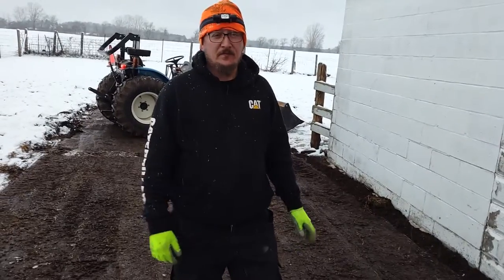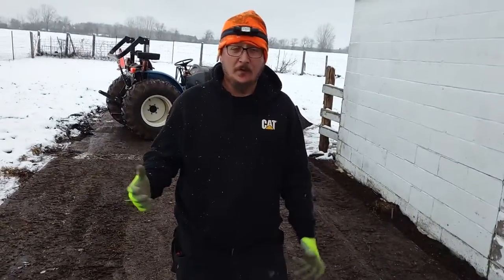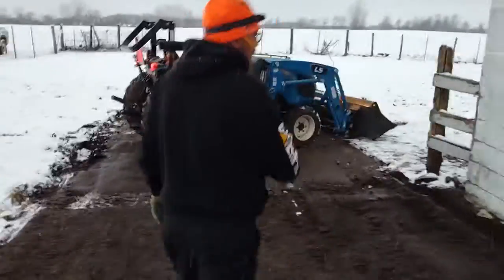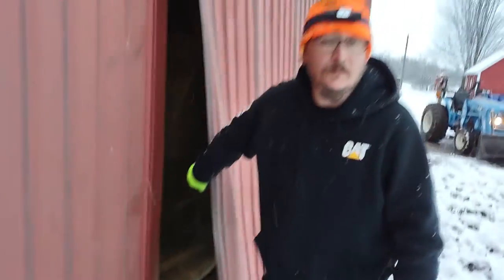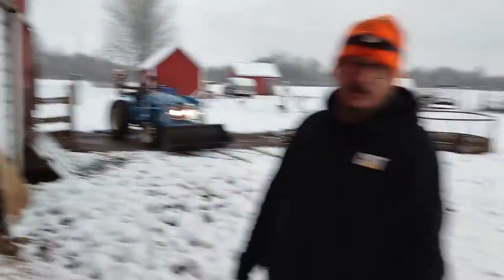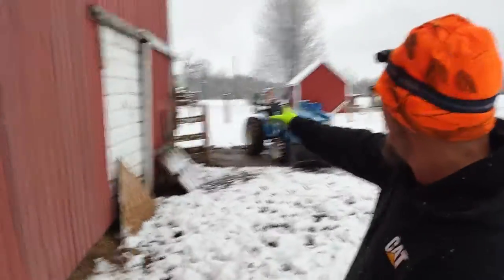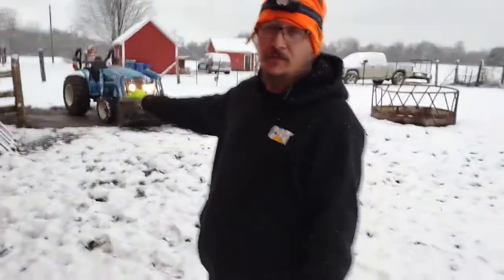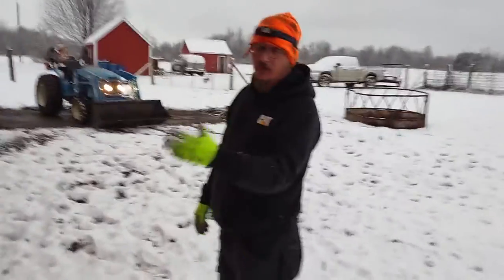Hey Guys, We're Back!!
Quick little update on the Dooley's Michigan Homestead.

Dooley Farms
Mayville, Michigan
48744